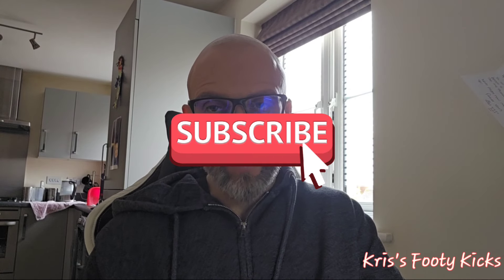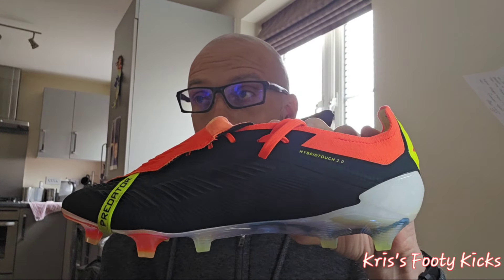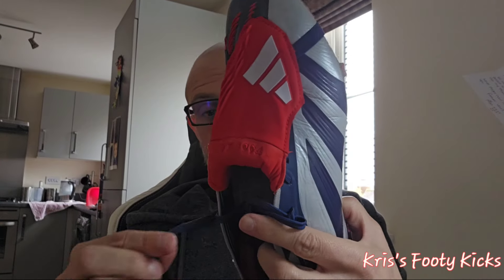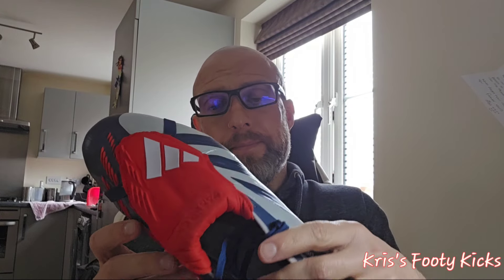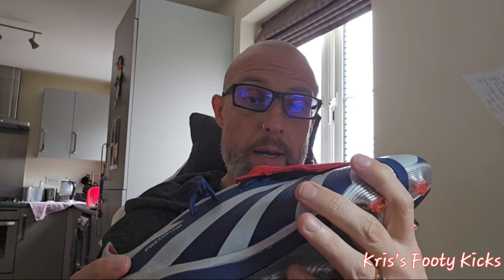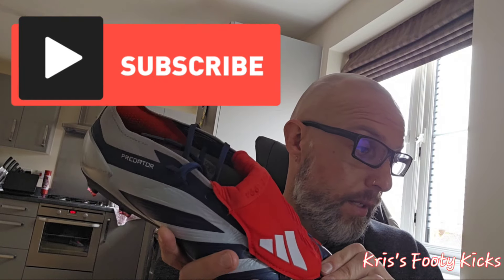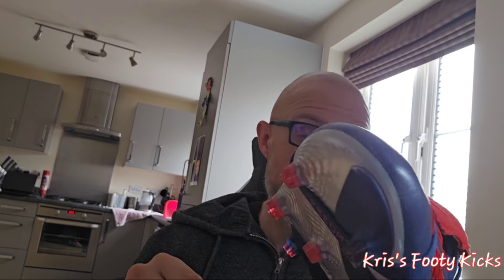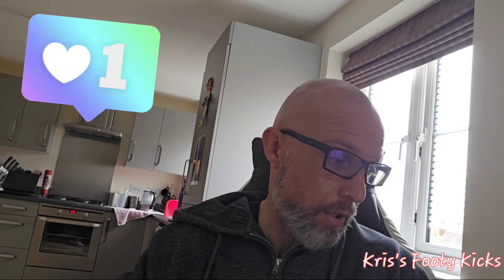The predator you want! Adidas please 🙏soccer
My review of the leather version of the Adidas Predator. This is the boot you want! 💯